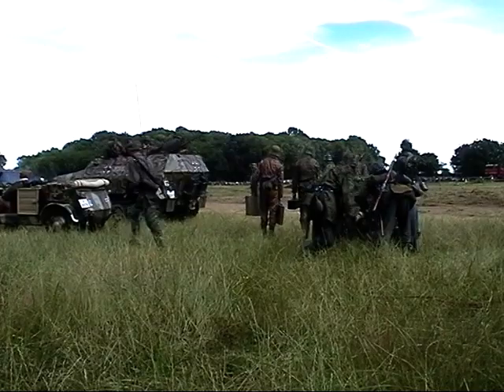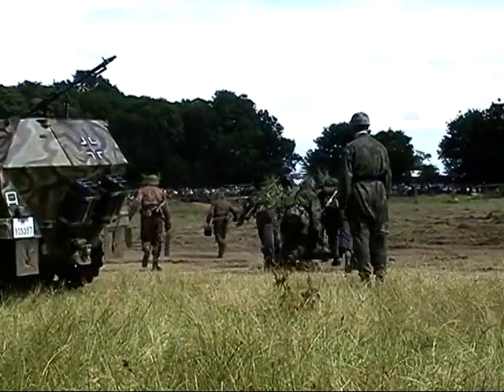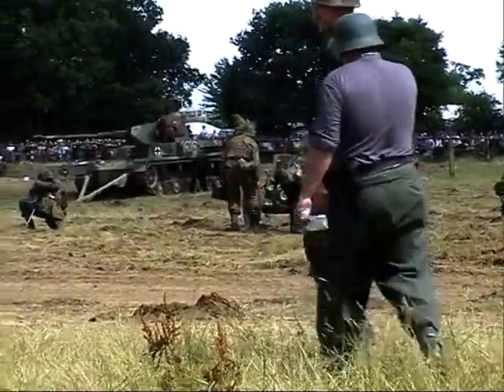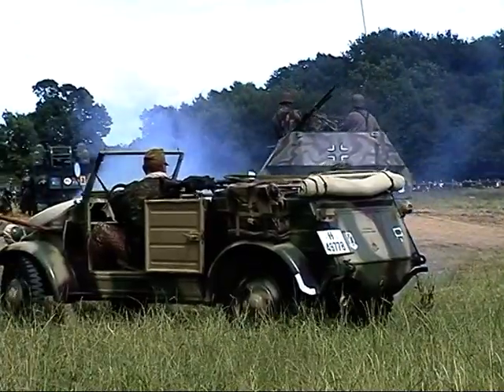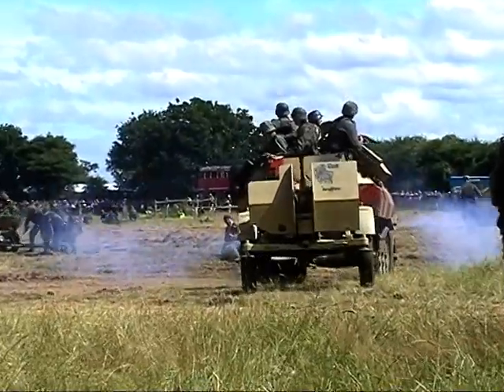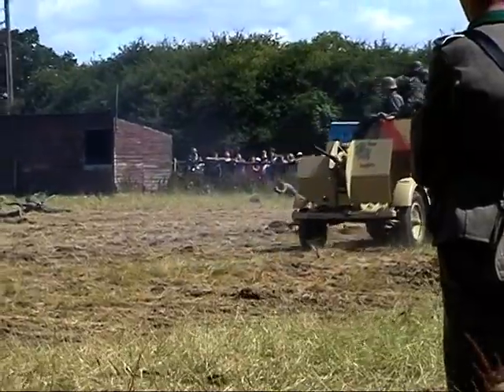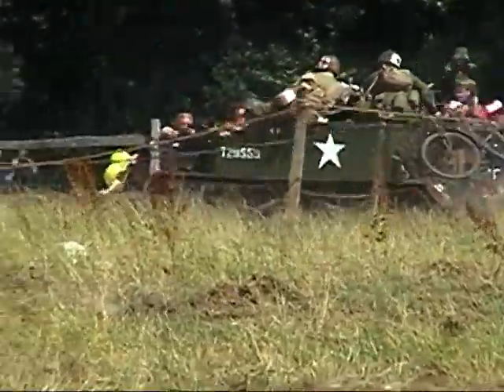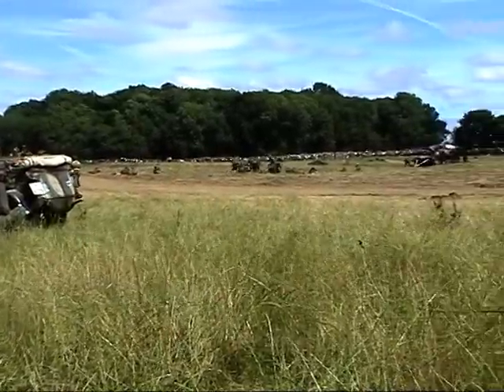War and Peace Show Beltring 2001 Militärfahrzeugtreffen England Panzer Manöver Bundeswehr Teil 8